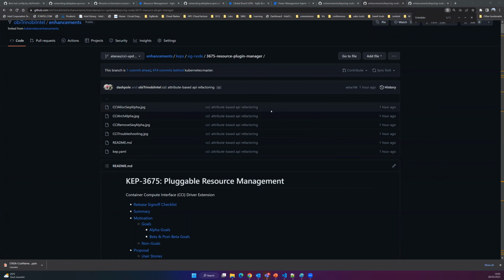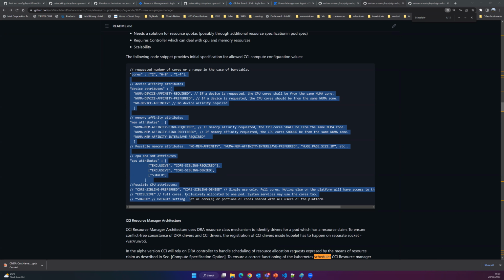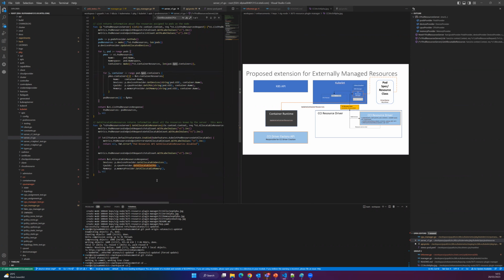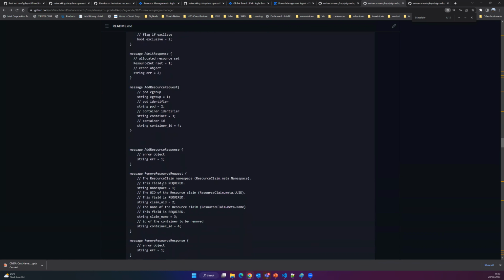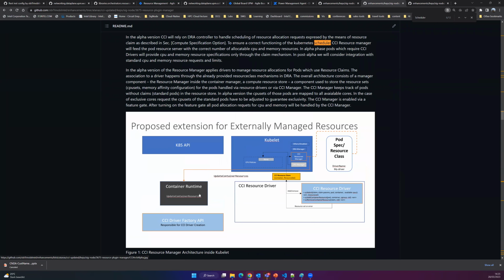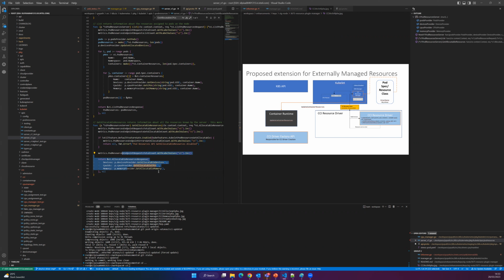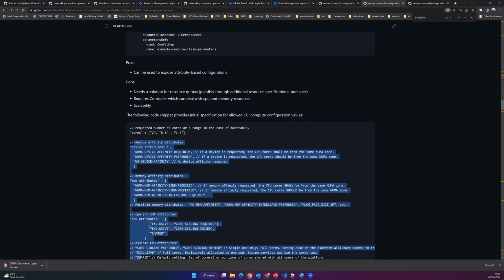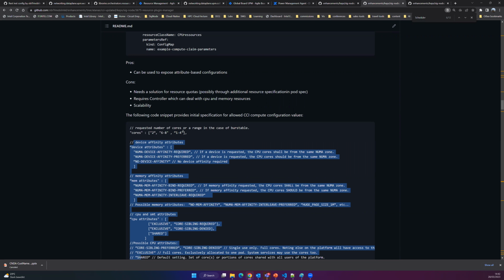SIG Node Resource Management WG, 2022/03/28